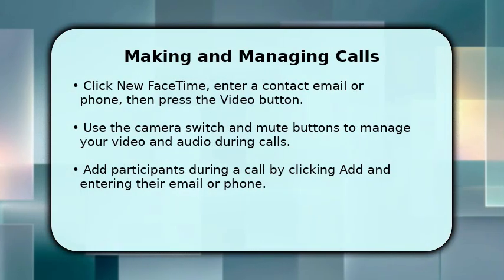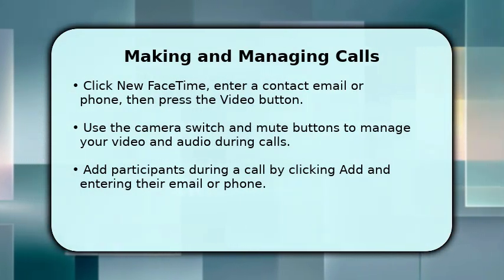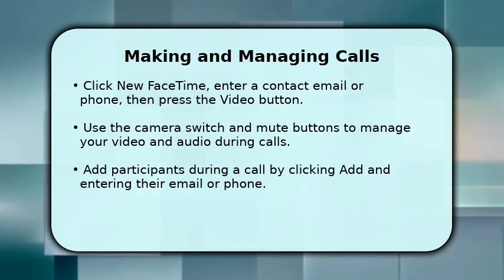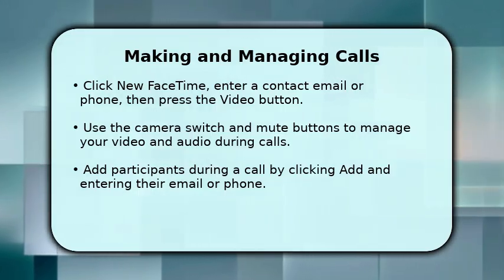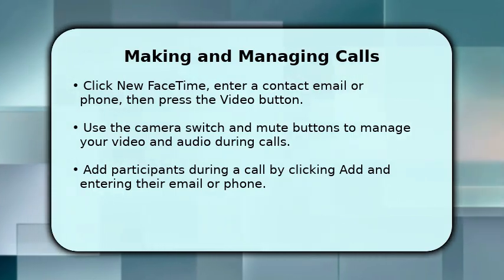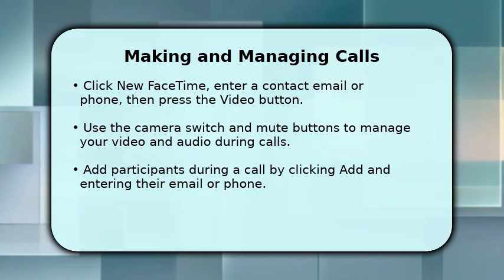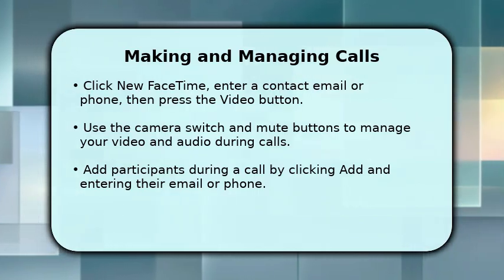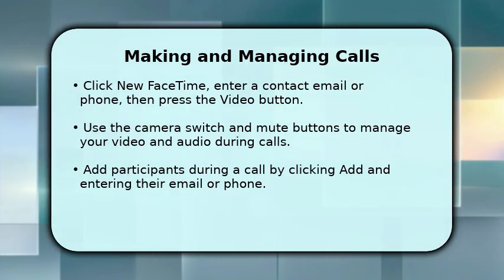How to Use Facetime on Computer (only Way)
How to Use Facetime on Computer (only Way) | 🔒 Surfshark VPN Deal — Stay private and secure. $1.99/mo + 3 Months Free ▸

Learn the essential steps to use FaceTime on your computer, including necessary software requirements and troubleshooting tips for common issues. This guide is perfect for Mac users seeking a direct way to video call friends or family.

FaceTime, Mac Computer Use, Video Calling Tutorial, Troubleshoot FaceTime Issues, How To Video Chat With Friends